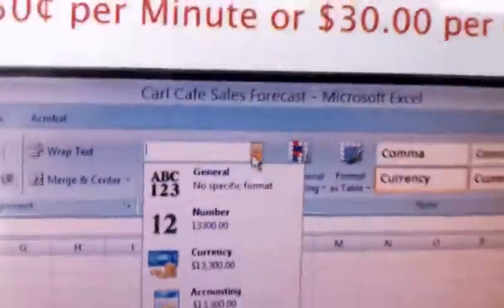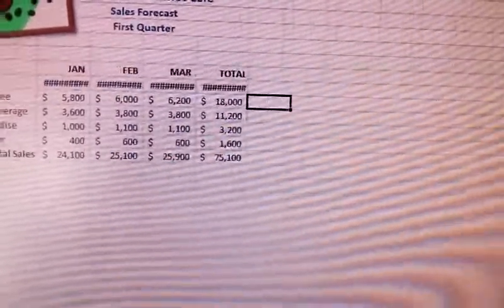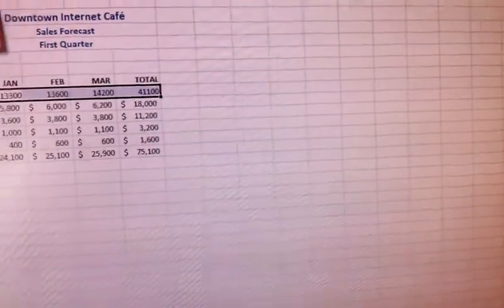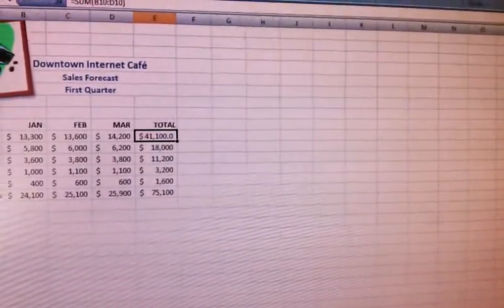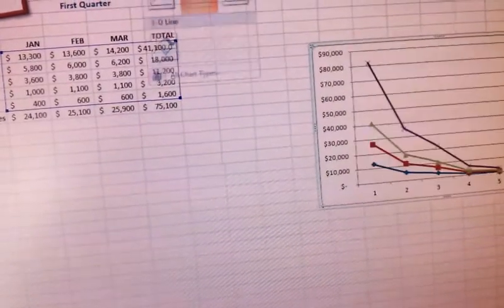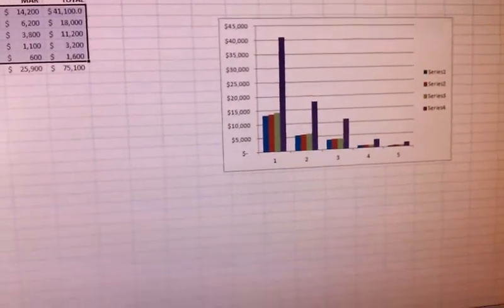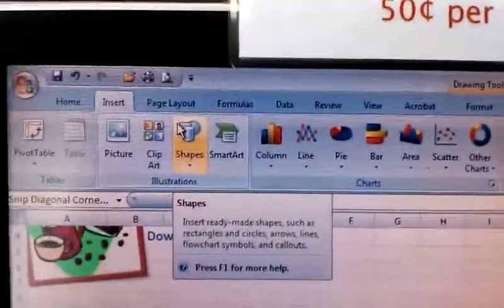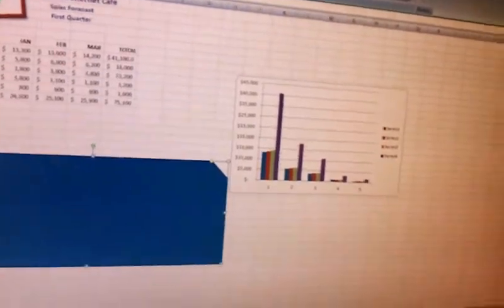Excel by benjamin prt 3